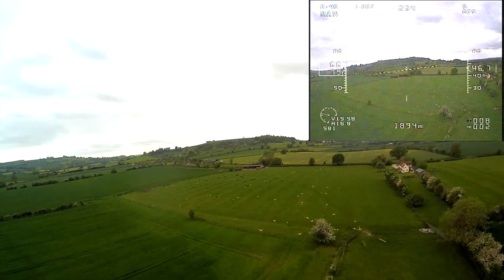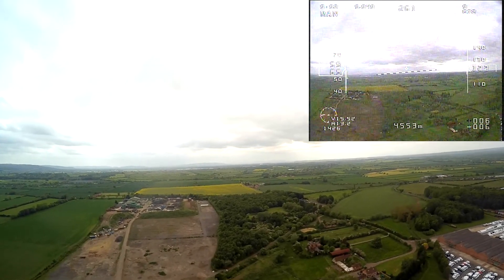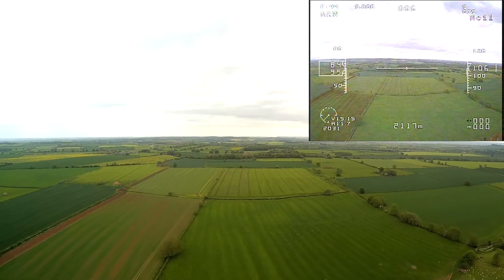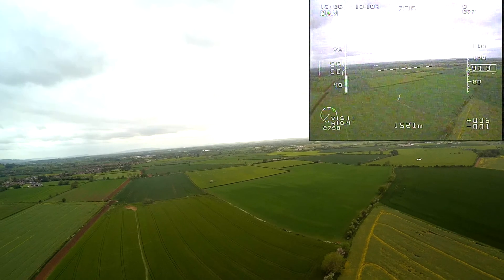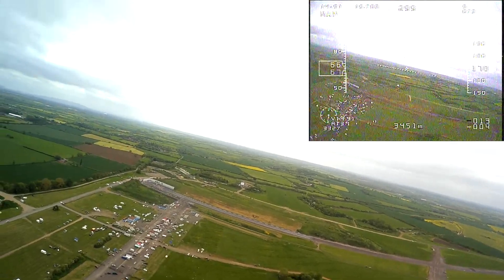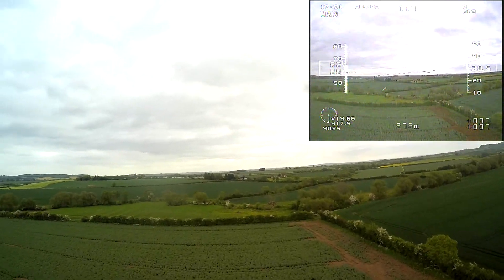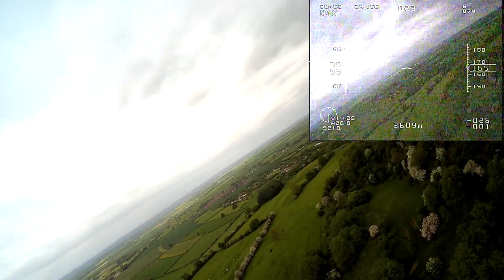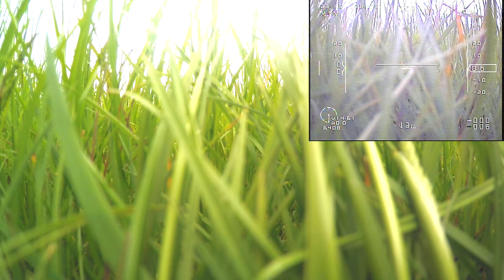Venturi @ Terrabound - May 2015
Some good low level runs to 3.5k at 18m in.

At Terrabound we kept hearing the roar of engines from a local drag strip, I took the Evo up for a cruise to the hill a few KM away and off to see what the noise was about. It wasn't easy as a big hill and a wood was between us and ther action.

I've upped the levels a bit 'cos it was so overcast, shame because the scenery around there was great.

Airframe details:

FlyingWings Venturi FPV Evo.
HK SK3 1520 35mm motor + 60a JP energPro ESC + 9x6 APC prop.
Xiaomi Yi HD cam
PZ0420 Board cam
Fox800 1.3G VTX + Circular Wireless Skew / Lawmate RX + Helical
DTF-UHF OpenLRS TX/RX